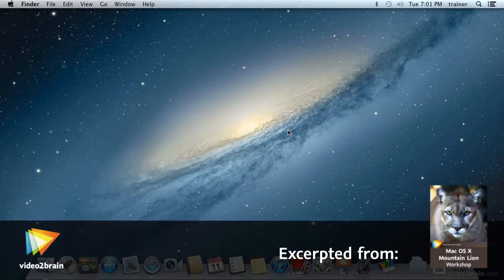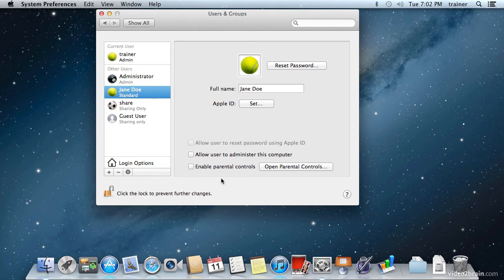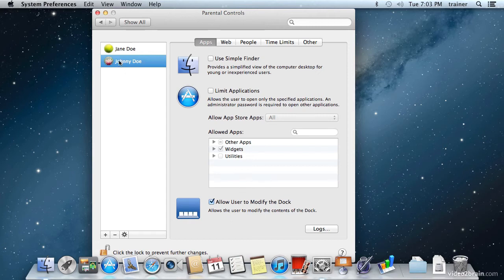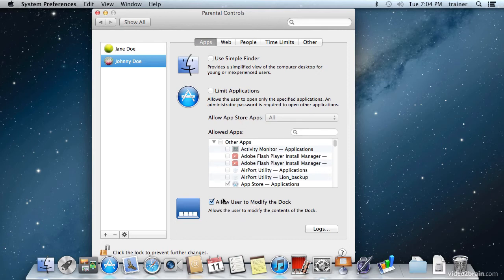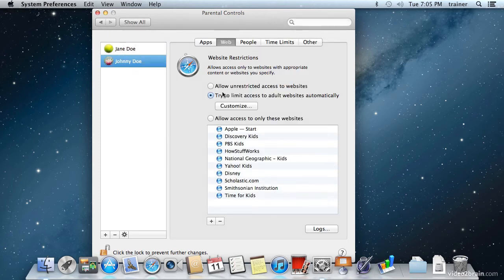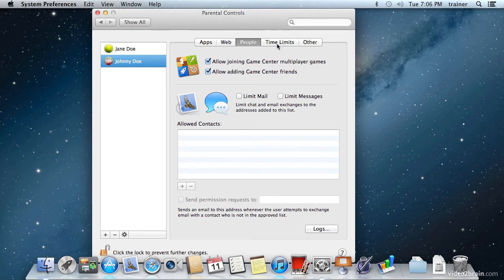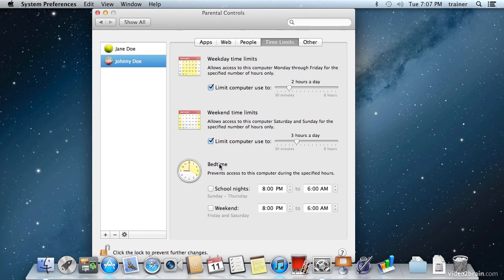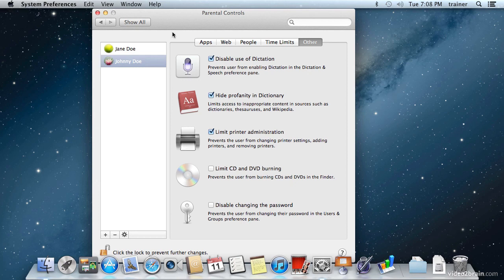Setting Parental Controls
In this free lesson from video2brain's course, Mac OS X Mountain Lion Workshop, Chad Chelius shows you how to add parental controls to a user account, which allows you to limit access to certain features of a computer. For more information on this course, please